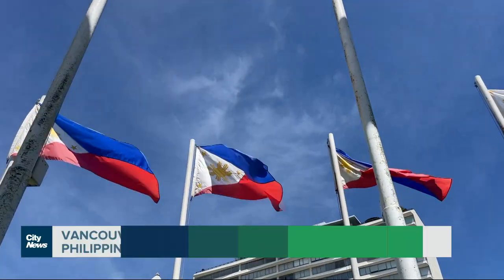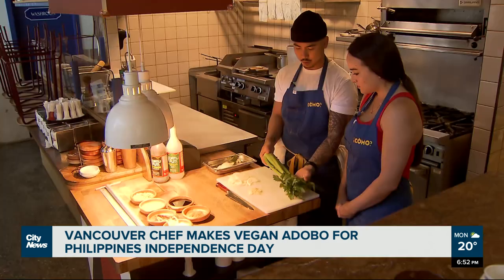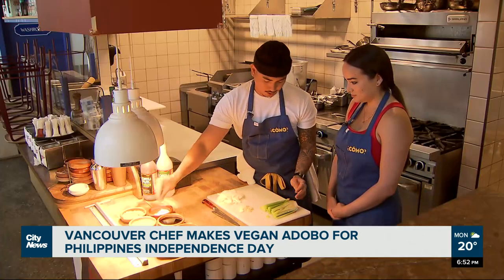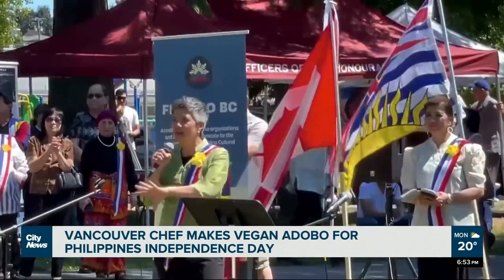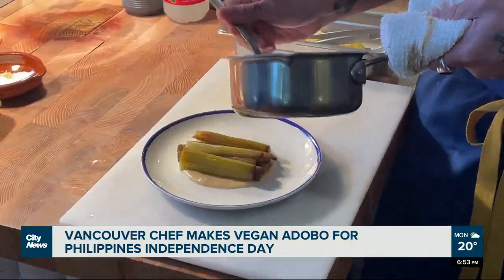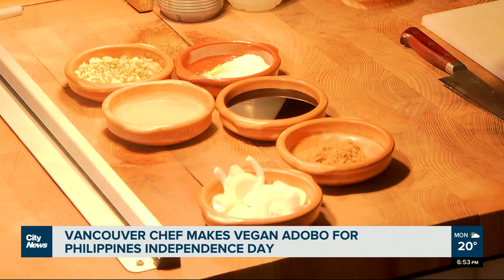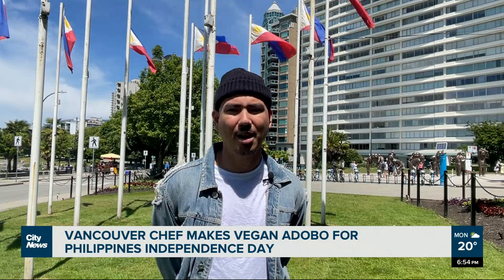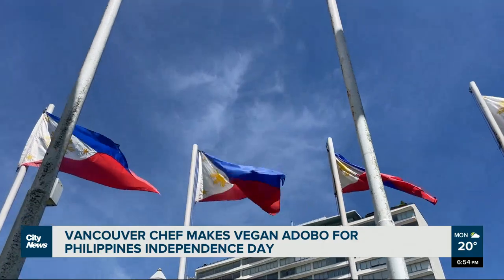Celebrating Filipino food and culture on Philippines Independence Day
June 12 marks Philippines Independence Day. To celebrate, Angela Bower learns how to make a dish her Filipino grandma used to cook for her, but with a modern twist.